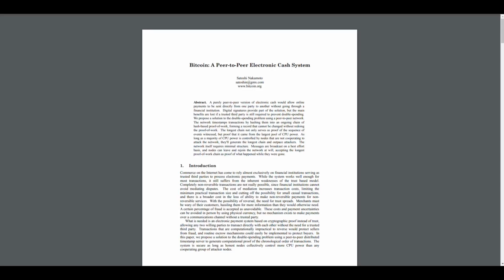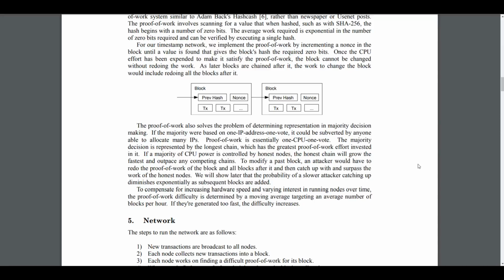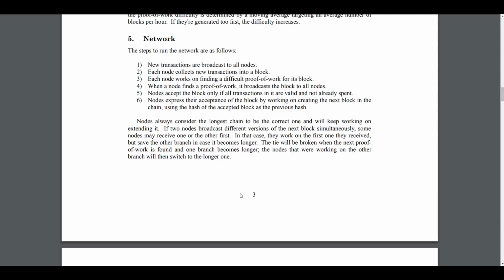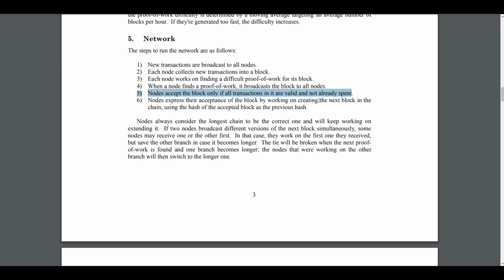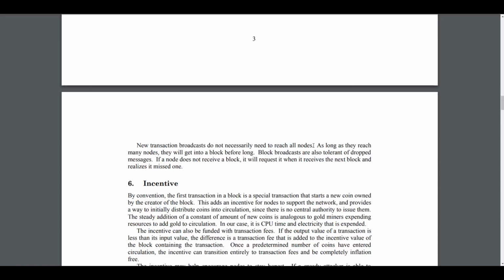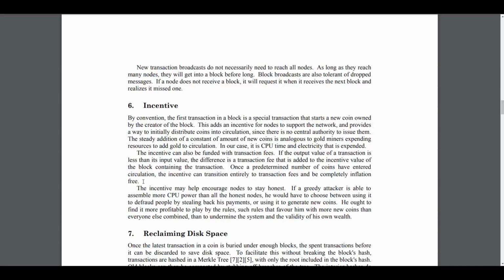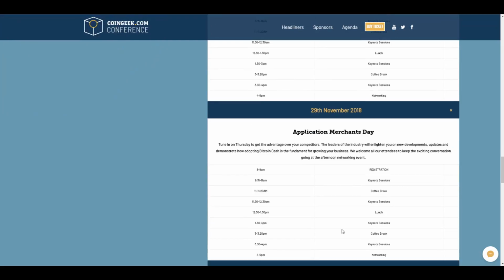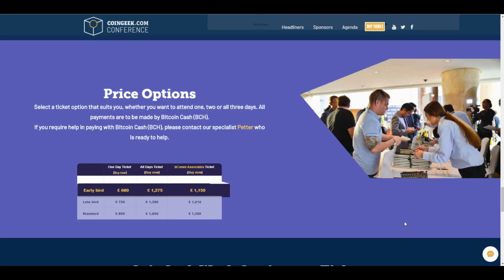The Bitcoin Whitepaper Series Part 2: Proof of Work, Network, Incentive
We cover sections 4-6 of the Bitcoin Whitepaper and dissect the many lies told by Bitcoin Core about the network.